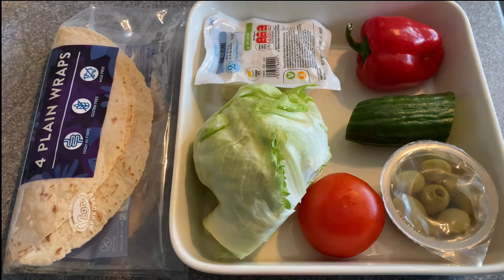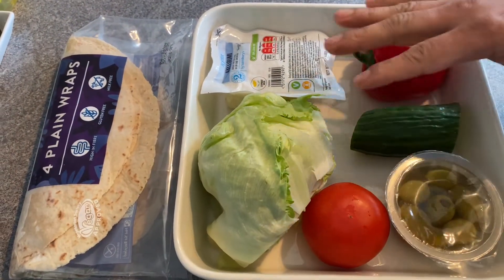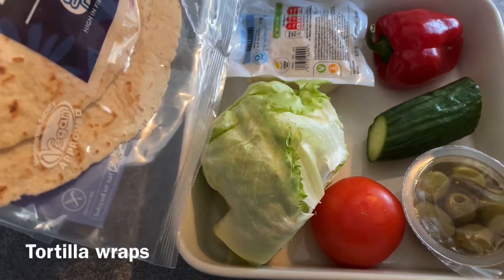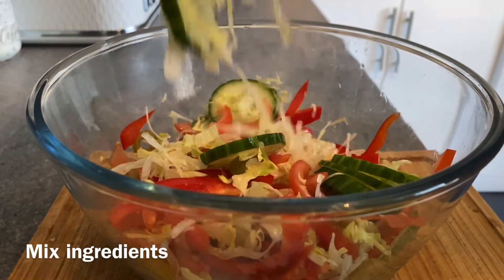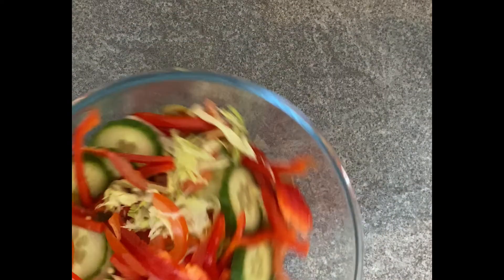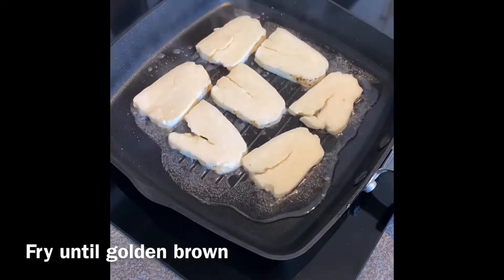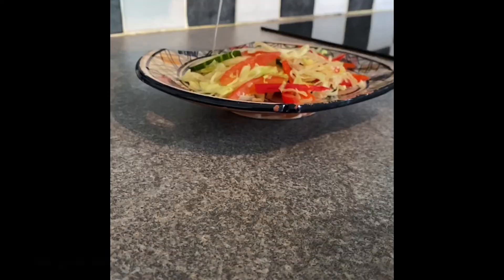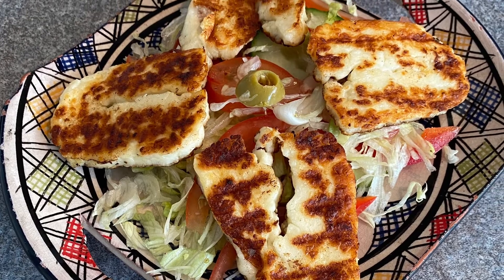Cooking with Halim | Halloumi Salad & Wrap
Assalamu Alaikum.

I’m Halim and in my spare time I enjoy cooking a variety of dishes from all around the world.

As a Bangladeshi in the UK I’m fortunate that I get to try out a number of cuisines both here and abroad.

Come join me on my YouTube journey as I adapt my favourite dishes into easier and healthy versions for the whole family to enjoy :)

Thank you, Halim.